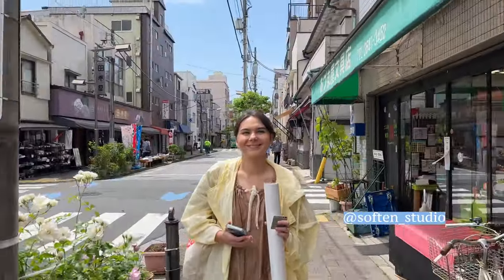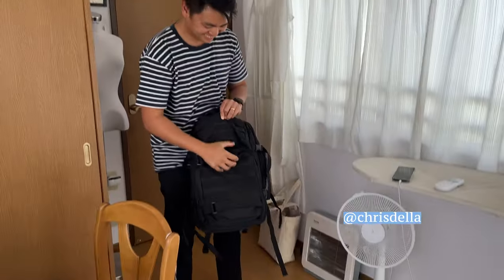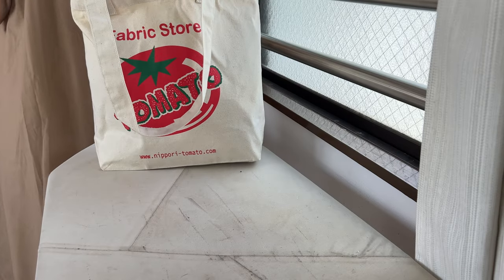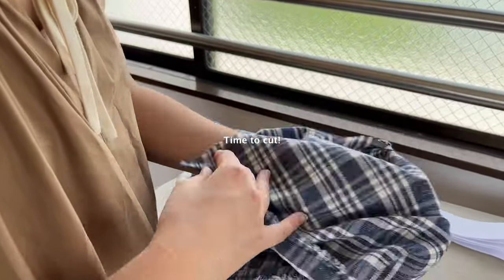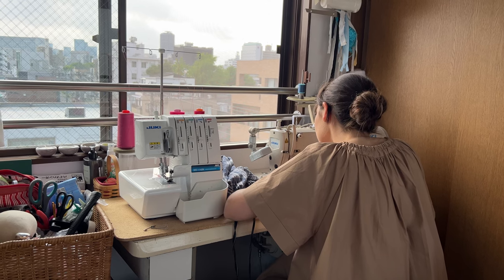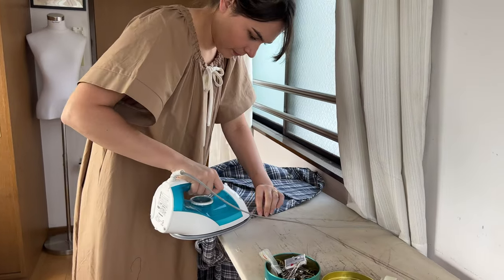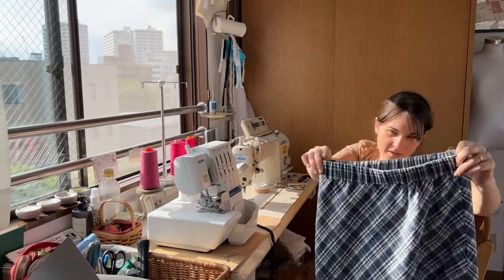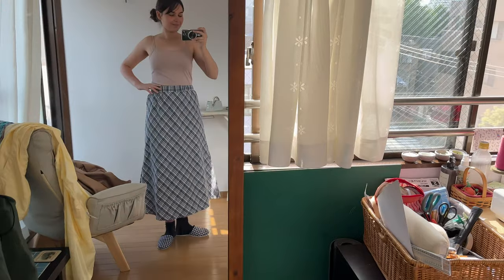Renting a sewing studio in Tokyo, Japan 🇯🇵 🗼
While we were in Tokyo, we had the chance to rent a sewing studio for an afternoon. We connected with Chie, a talented local designer who generously lets people rent her studio when she's not using it. It was such a cool experience to work in her space, overlooking the Tokyo skyline.
After an inspiring day at Nippori Fabric Town I was so excited to finally put some of that fabric to use and create a memorable piece to take home with me. Figuring out how to print an A0 pattern in Japan added an extra layer of challenge, but we managed to navigate through it with the help of the trusty translate app. It definitely made the whole process more memorable. I hope you enjoy the video :)

Check Cotton Fabric was from this shop in Nippori Fabric Town -

Skirt pattern is the Soften Studio Clo Bias Skirt -